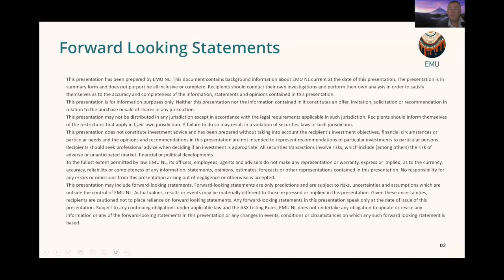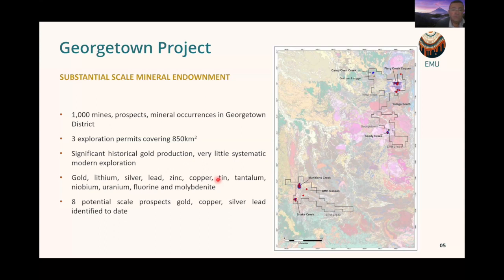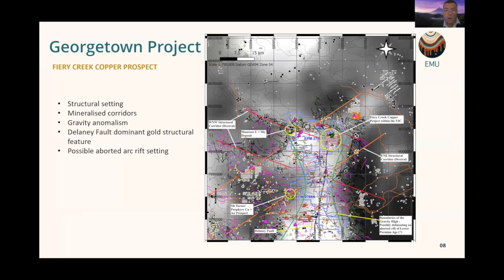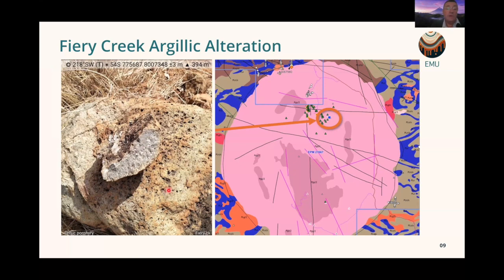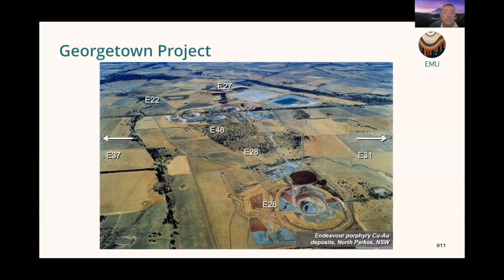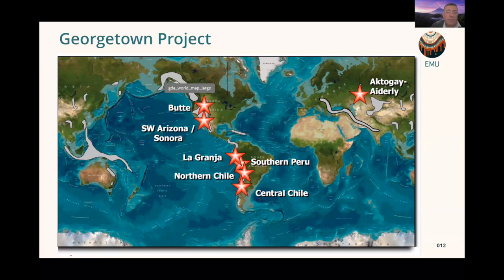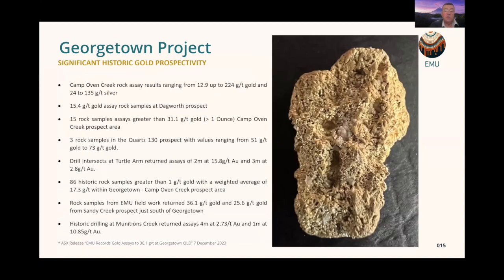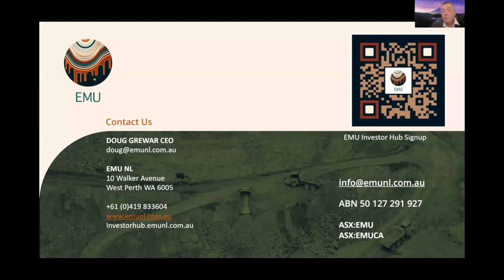Investor Webinar with Emu NL Chief Executive Officer Doug Grewar